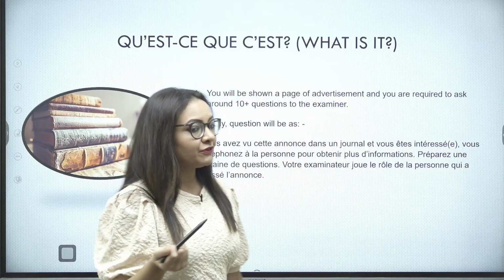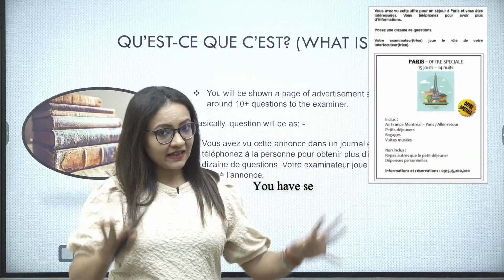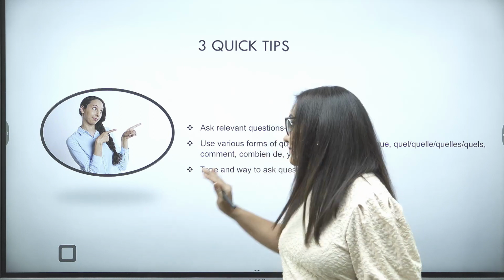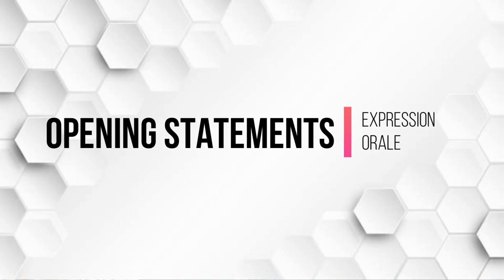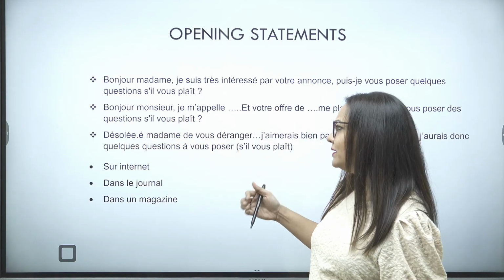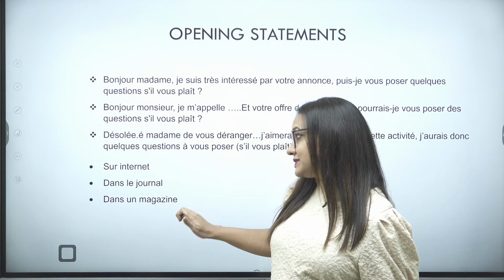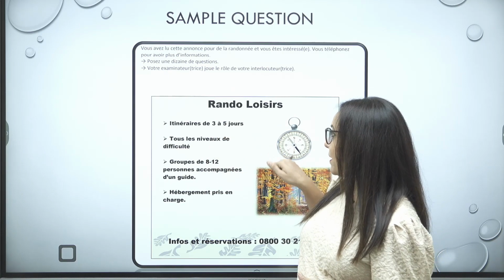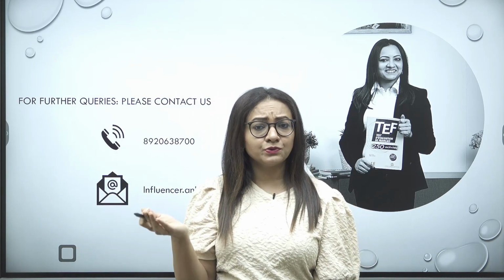Expression Orale | Section A | TEF Canada | Influencer Anks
Struggling with the format, evaluation or anything related to Expression Orale?🥲

Don't worry we have something for you!🌟

This Video explains the Section-A of Speaking Exam (l'épreuve d'Expression oral), What is the pattern, Time duration, sample questions, the criteria of evaluation, and a few ready-made templates which would help you to manage this section well in TEF Canada exam.

Have queries about TEF Canada, Canada Immigration, and Permanent Residency? Book a 1-1 Consultation with Ankita and utilize her expert advise for your personal case.

Solve queries on TEF Classes | French Interviews Preparation in Call centers, Banks & MNCs | Discounted rates for students in Canada

Checkout our other videos to guide you through your French learning journey for Canada: